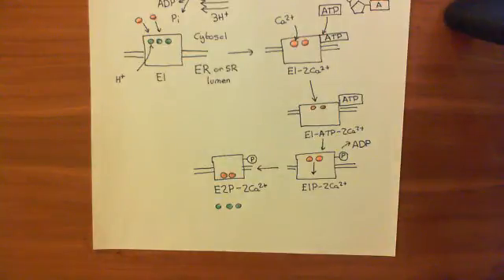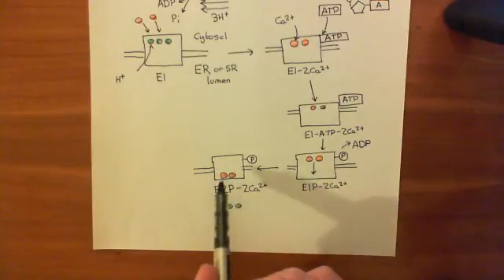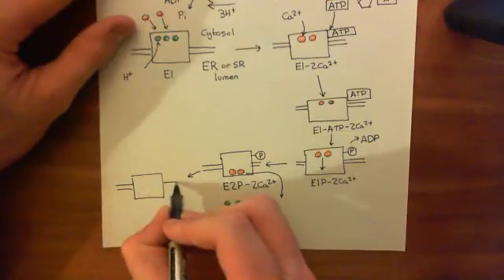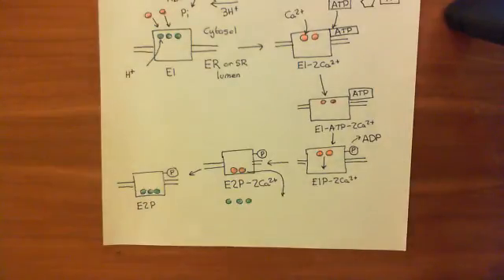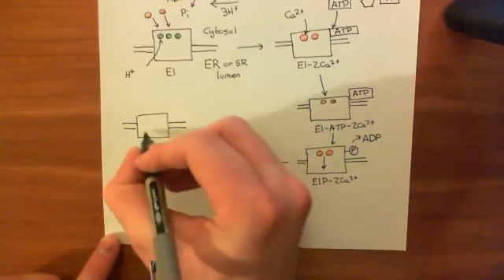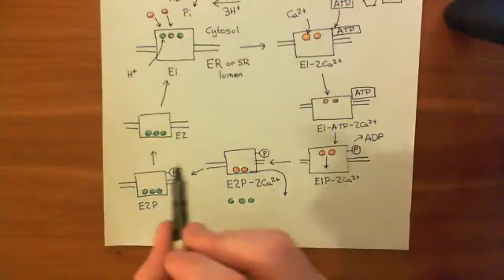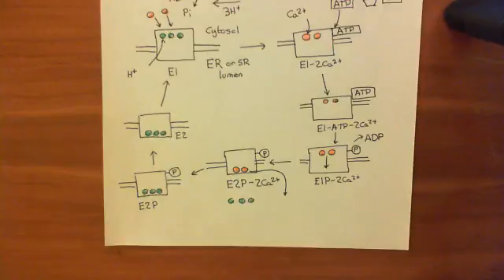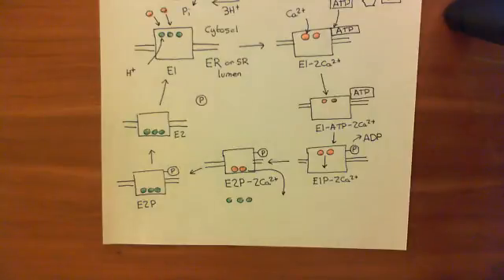The Sarco / Endoplasmic Reticulum Calcium ATPase (SERCA) Part 3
In this video we discuss the sarco/endoplasmic reticulum calcium ATPase and its role in building up a high concentration of calcium in the endoplasmic reticulum.